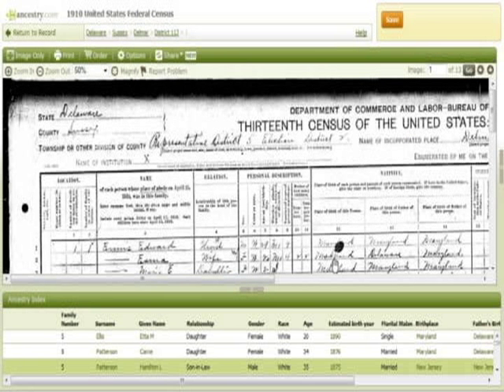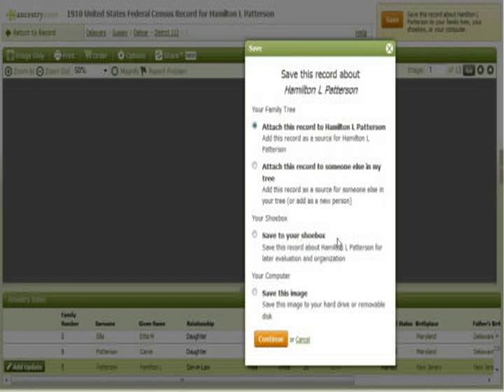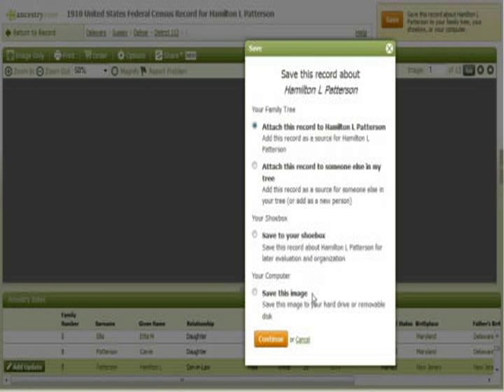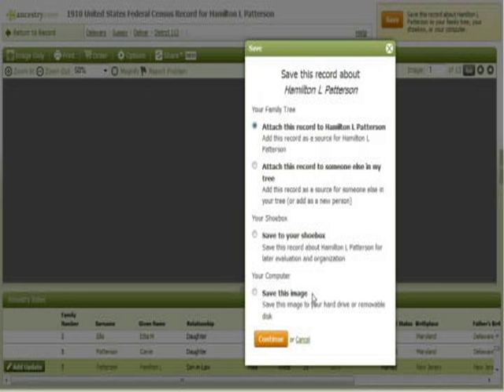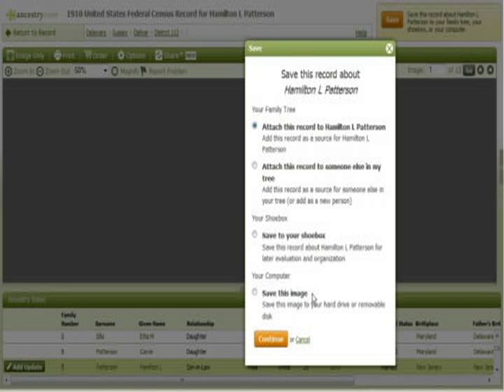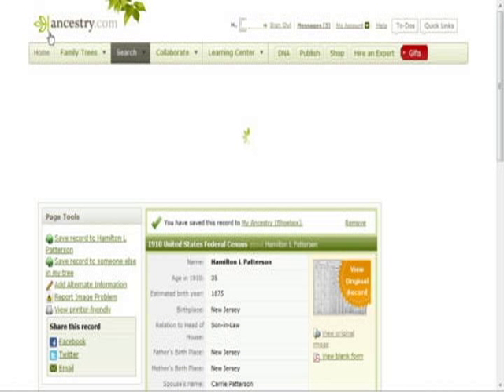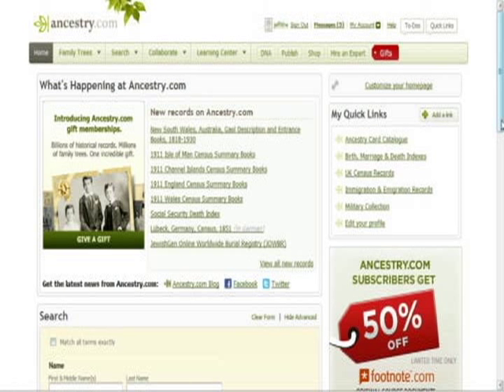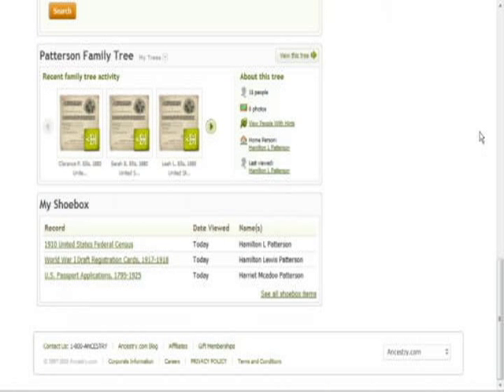Saving Records on Ancestry.com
Transcript:

There are several ways to save a record. When you are looking at the record details,

Click View original image, if it is available on the specific record that you are viewing.

After the image loads, click Save at the top right.

The first option is to save the record to a specific individual in your family tree.

The next option is to save the record to your shoebox. This is helpful if you think that the record might be important, but you don't want to save it to a specific person in your tree.

The last option is to save it to your computer's hard drive or removable disk, like a jump drive. This allows you to save the image as long as you don't delete it off of your computer. Even if you cancel your Ancestry.com subscription at a later date, you will still have the record if it is saved to your computer's hard drive. You must have an active Ancestry.com subscription in order to view a record that you save by the other two methods.

In this example, the record will be saved to the shoebox.

To view your shoebox, return to the home screen.

Then, scroll to the bottom. You should be able to view your shoebox at the bottom of the screen.